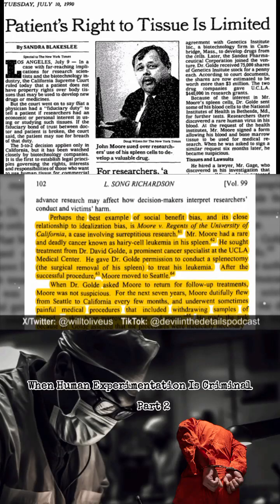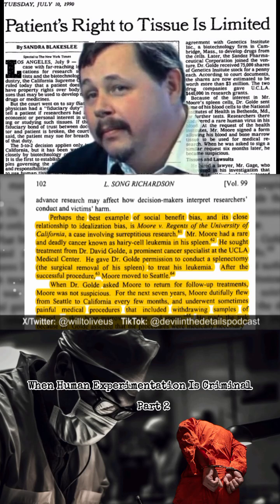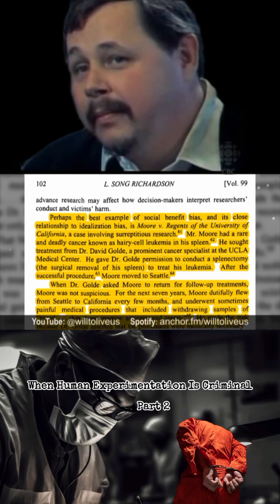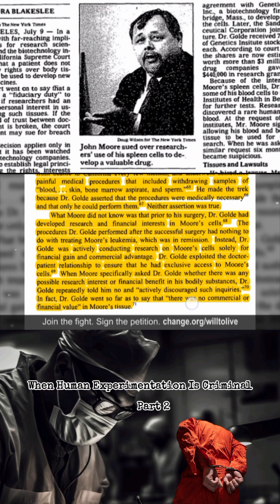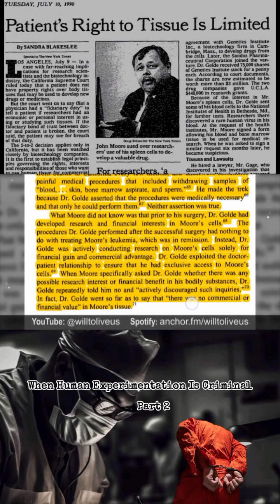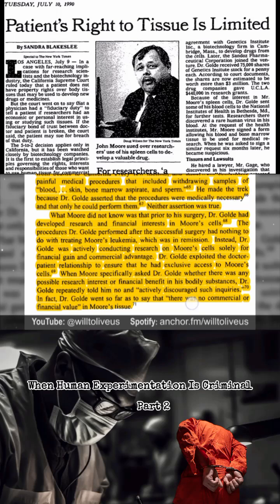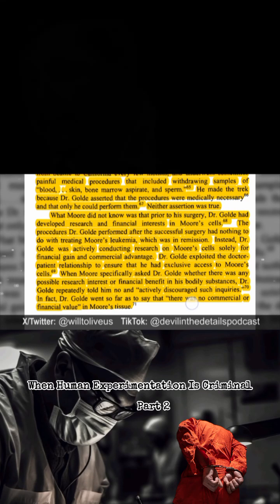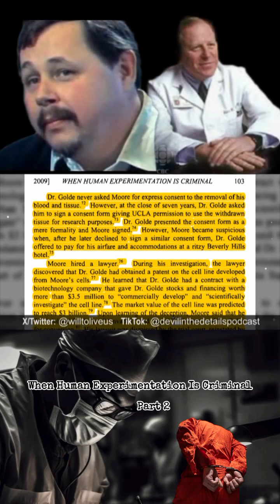The case of John Moore. Clip From Episode 20 'When Human Experimentation Is Criminal'.